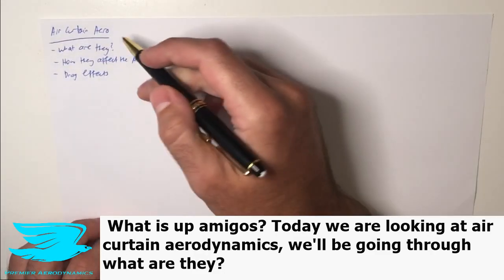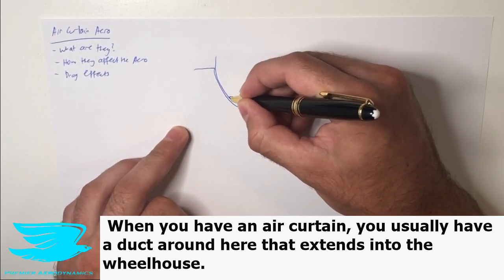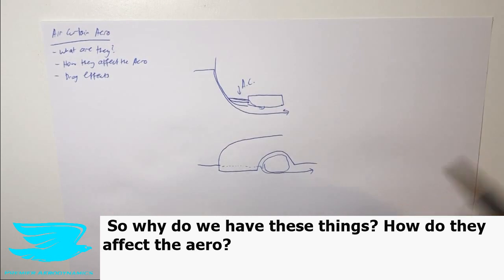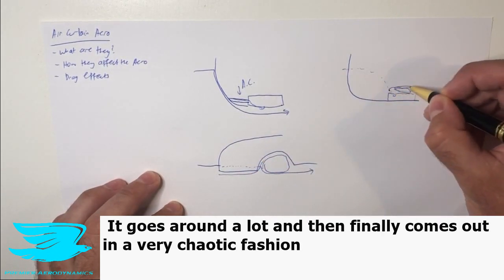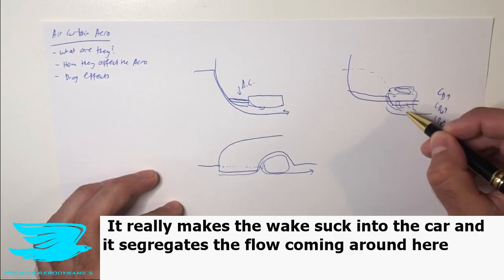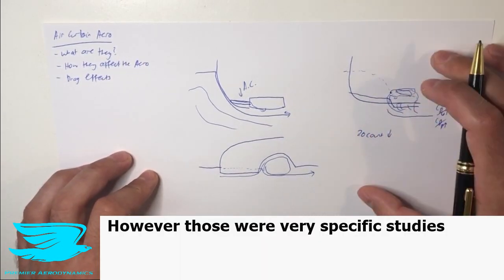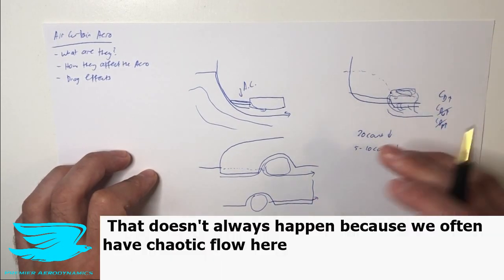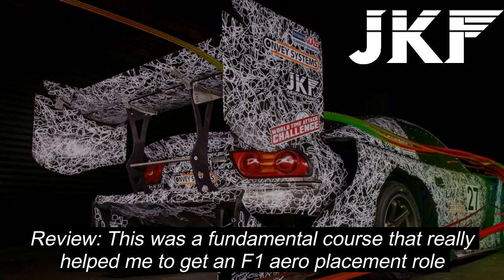{Automotive Aero #22} Air Curtains Explained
Air curtains have become widely adopted. How do they affect a car's aerodynamics? How do they affect a wheel's aerodynamics, and the overall drag coefficient?

That's what this video explains.